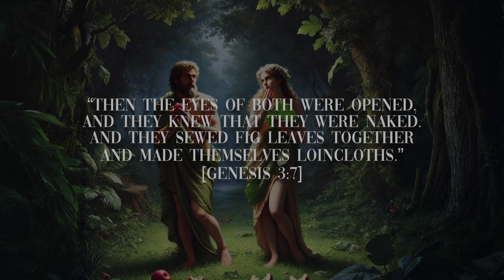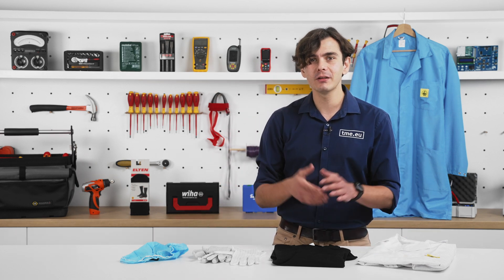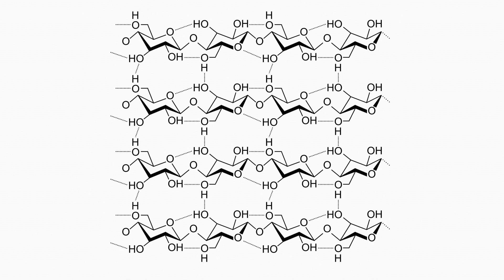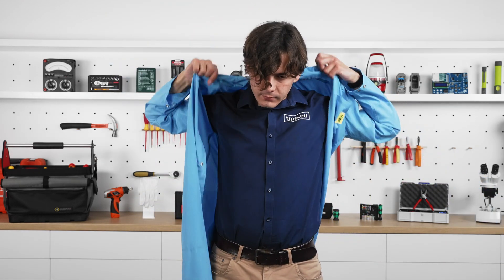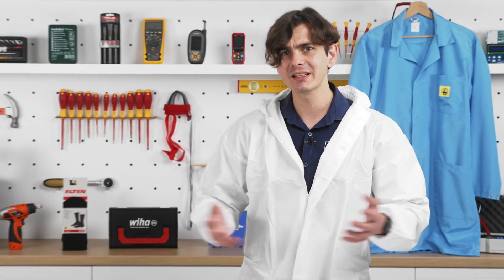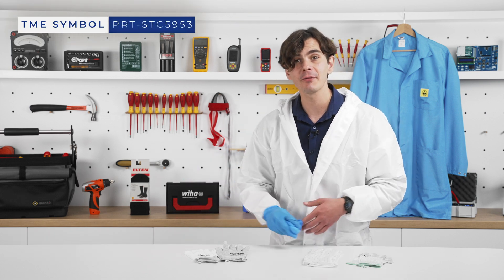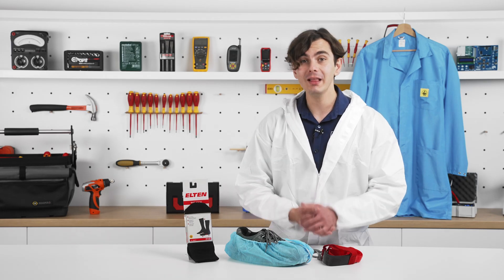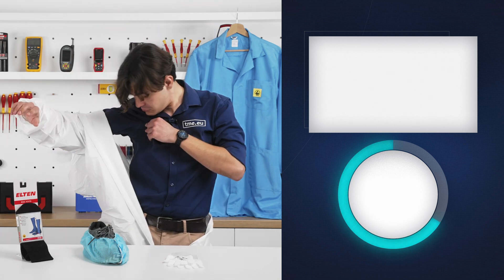ESD Clothing - Gloves, Shirts, Lab Coats, Shoe Covers and more!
Ever wondered why ESD clothing is a must for handling sensitive electronics?
In this video, we dive into the essentials of ESD-safe clothing — from t-shirts to gloves to lab coats — and why staying grounded isn’t just a metaphor.

With a fun twist and practical advice, we’ll show you how to dress for success (and safety!) in any ESD-sensitive environment.

Check out our wide range of ESD-safe gear at tme.eu for all your static protection needs!